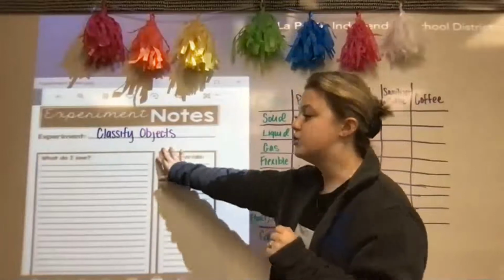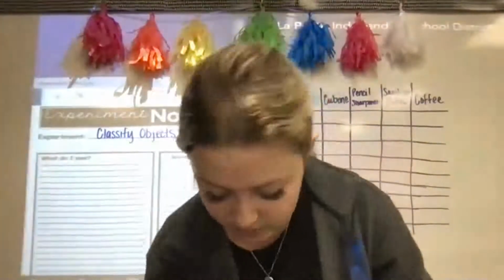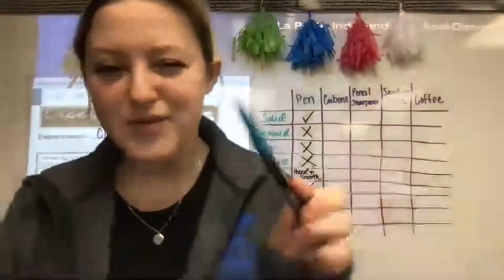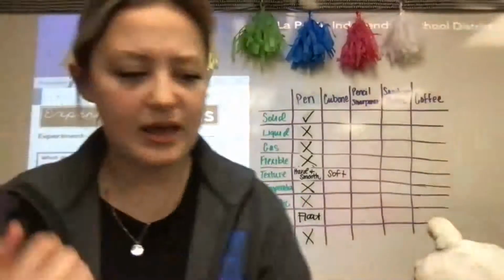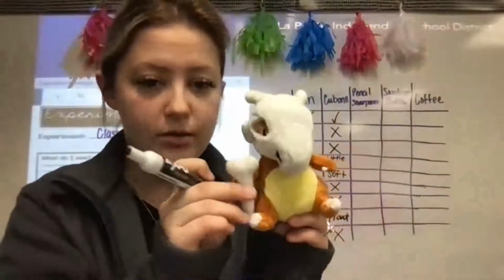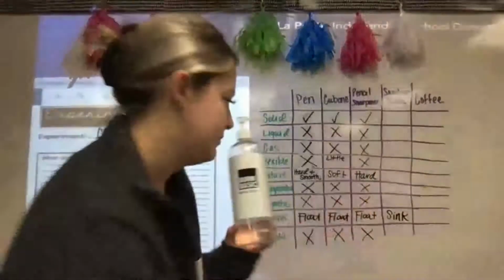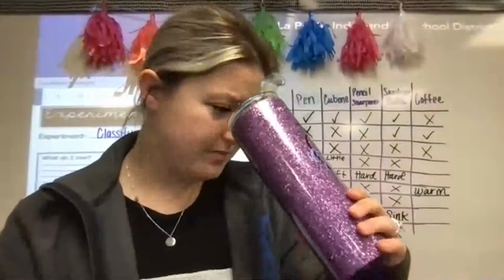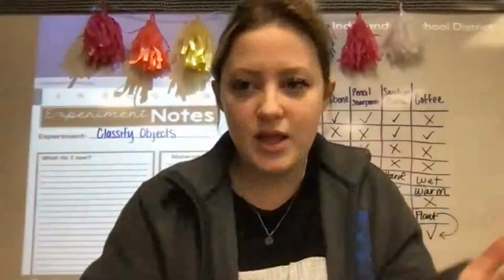Science: Week 7 - Classifying Objects Experiment